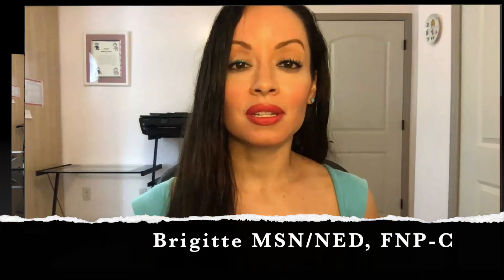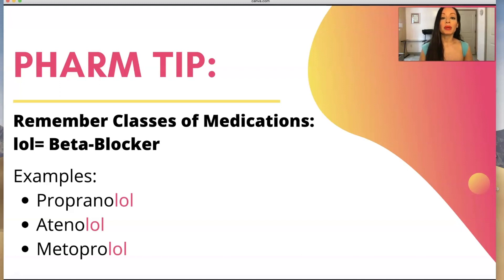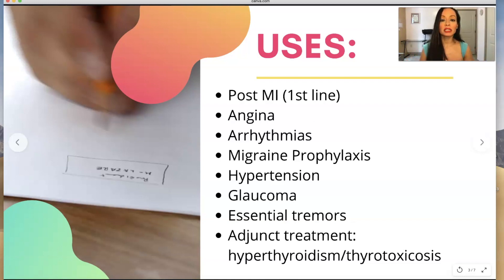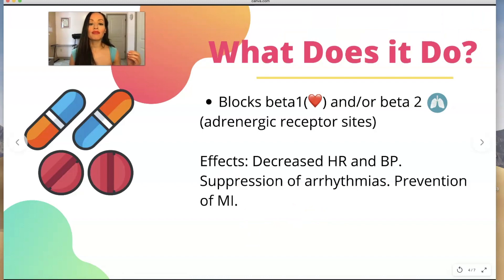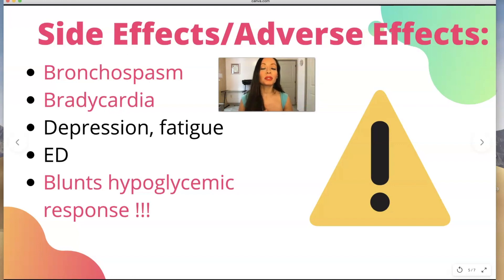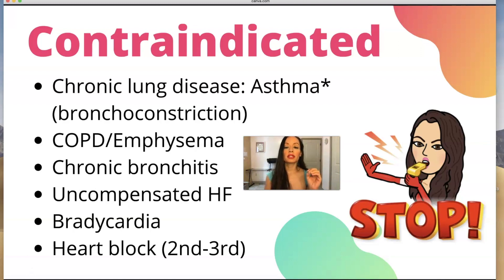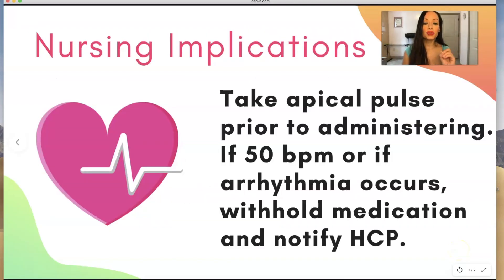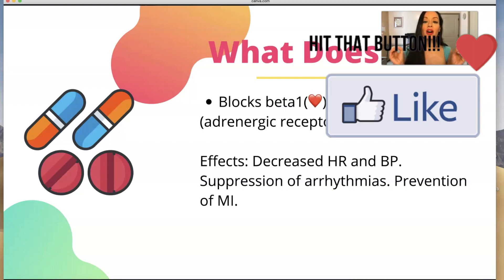BETA BLOCKERS REVIEW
There are different types of beta blockers. Undergraduate nursing school focuses mostly on Beta 1 and Beta 2 receptors. Beta 1 receptors effect the heart. Beta 2 receptors are located in the lungs (bronchioles) (among other places in the body).

Selective beta blockers, like atenolol and metoprolol, block beta 1 receptors. Therefore, they are sometimes referred to as cardio-selective. Nonselective beta blockers, like propranolol, block BOTH beta 1 and beta 2 receptors. These medications should be avoided in patients with asthma and COPD because they block beta 2 receptors, which can lead to bronchoconstriction or bronchospasm.

In this video I cover the absolute essentials that you must know about beta-blockers in order to be successful on your nursing exams, NCLEX, and in your career. I cover usage, adverse/side effects of beta-blockers, and how beta-blockers work. I also go over nursing implications for beta-blockers.

Track 1

Track 2

Track 3